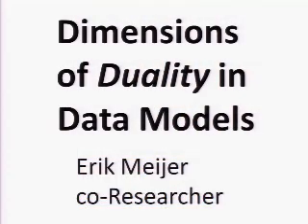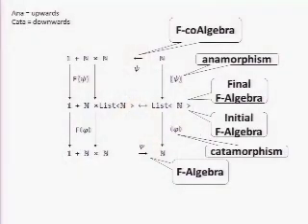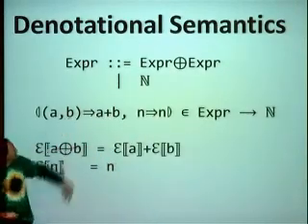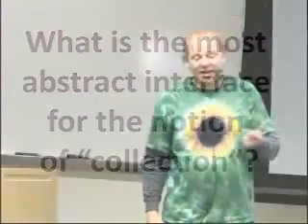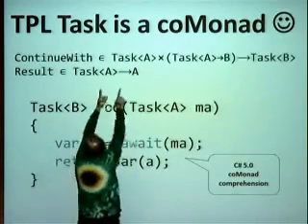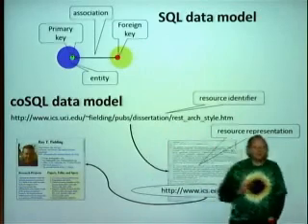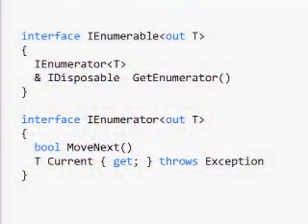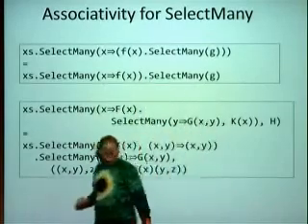Dimensions of Duality in Data Models - Erik Meijer - 2011/02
Title: Dimensions of Duality in Data Models
Speaker: Erik Meijer
Date: 2011/02

[RN-21885]